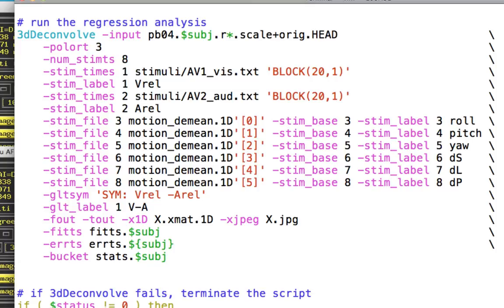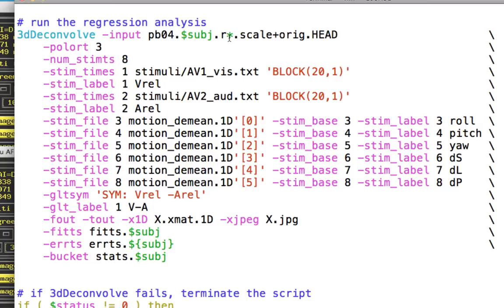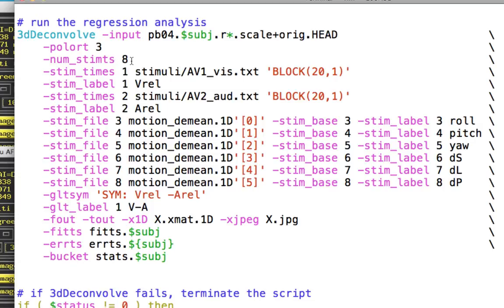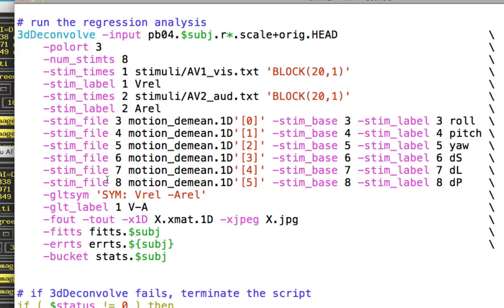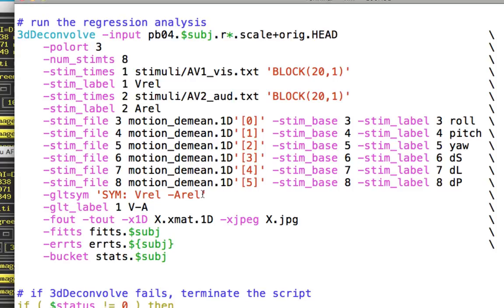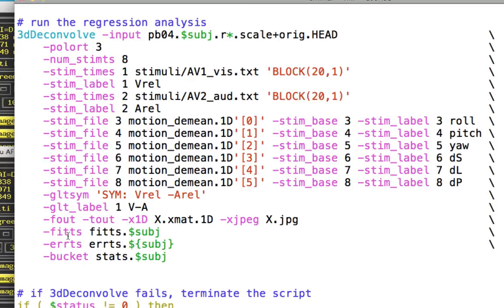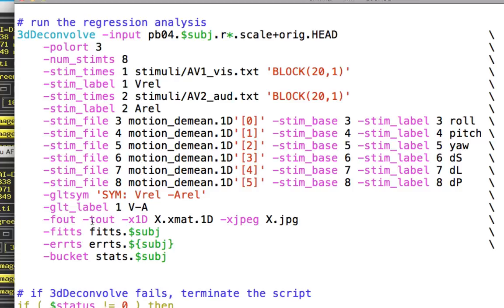AFNI Start To Finish Tutorial, Step 15: Regression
Overview of the 3dDeconvolve part of the processing script, which runs a general linear model (GLM) at each voxel and estimates beta weights for each condition.